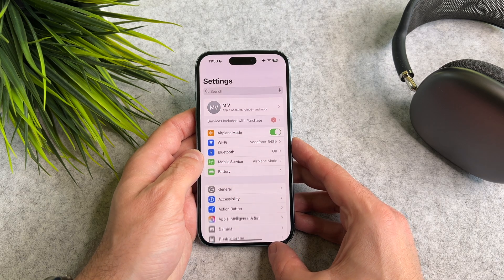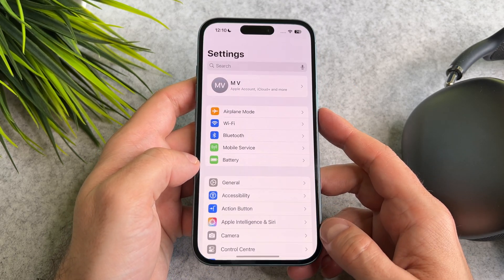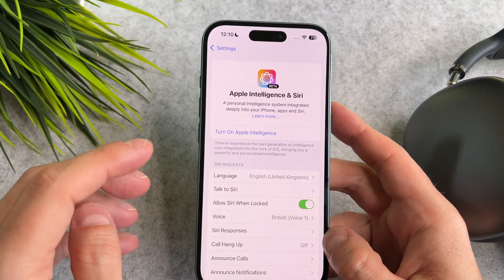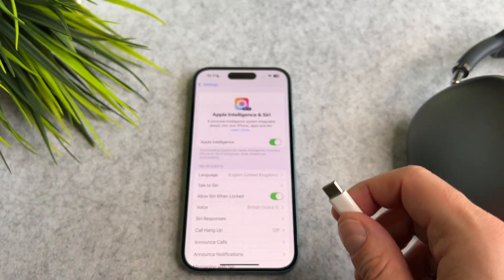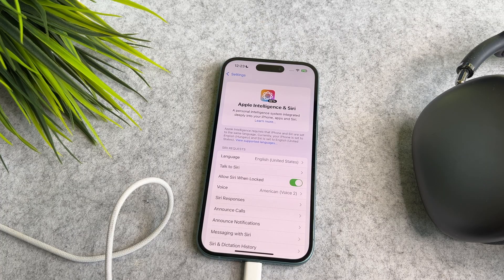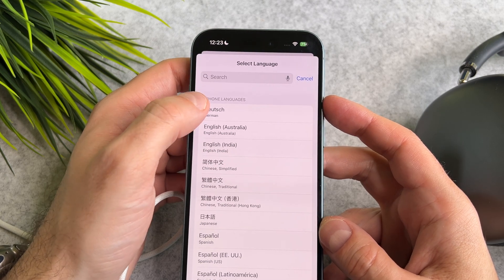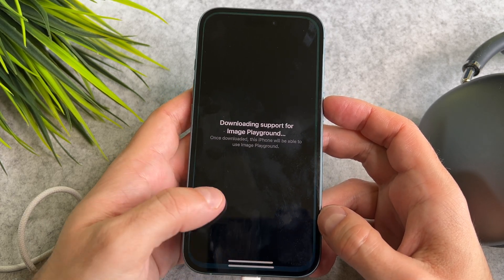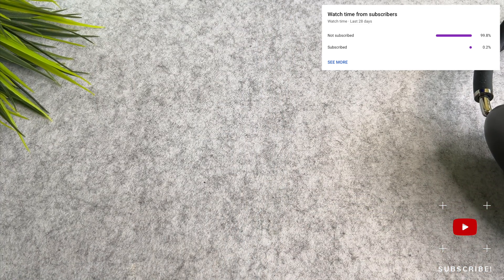How To Activate Apple Intelligence On Your iPhone In The EU (iOS 18.4)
The How To Activate Apple Intelligence On Your iPhone In The EU video finally arrived to the channel!

00:00 - Intro
00:09 -Turn on Apple intelligence on iPhone

I hope you will enjoy this iPhone apple intelligence video and I hope you will learn something new.